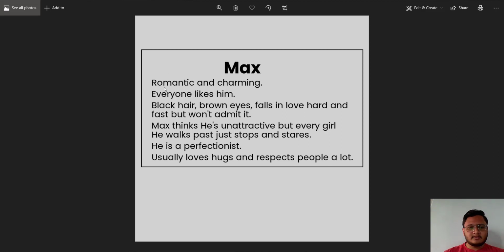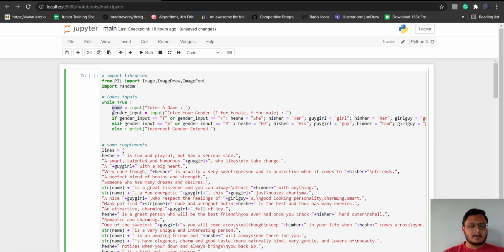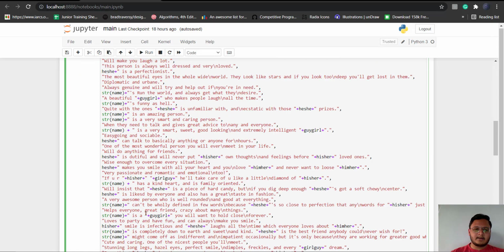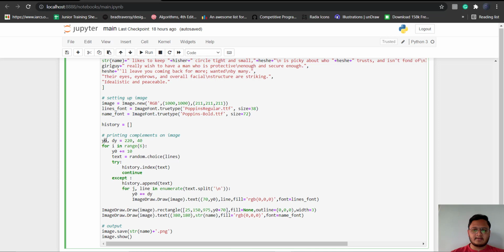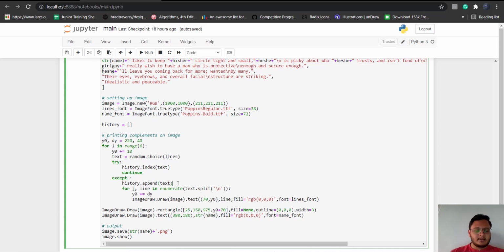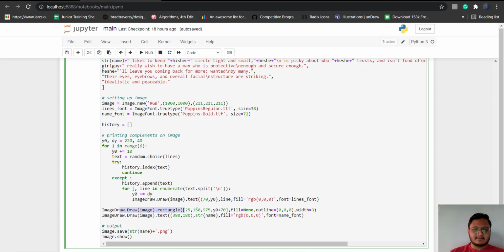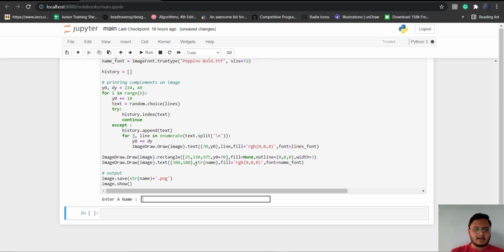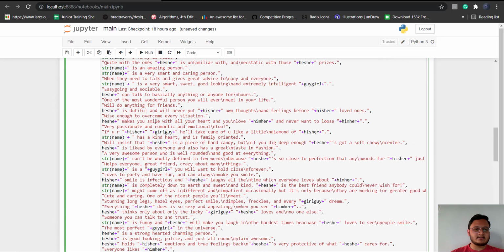#3 Name Factor Generator | Python Mini Projects | Jr. Eternal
In this video, we are going to see about how to create a Name Fact Generator in python.

We have used Pillow and random libraries to develop this python project.

This project is about creating simple image that contain some fact about particular person. The main advantage is to create this project that you can able to work with pillow library. This project is developed for fun and to learn to work with Pillow library.